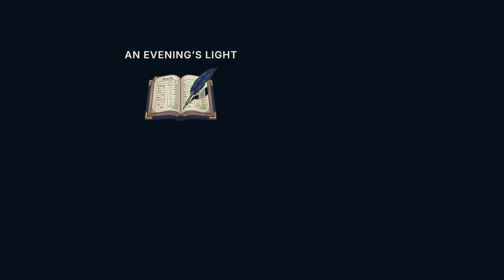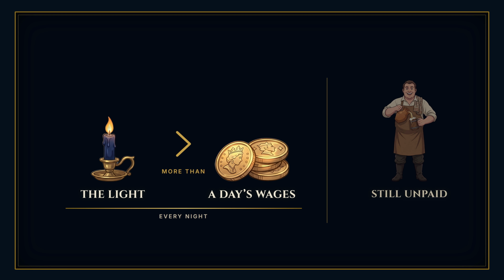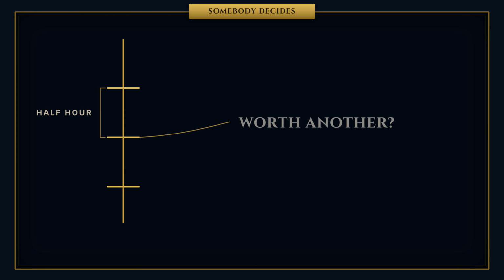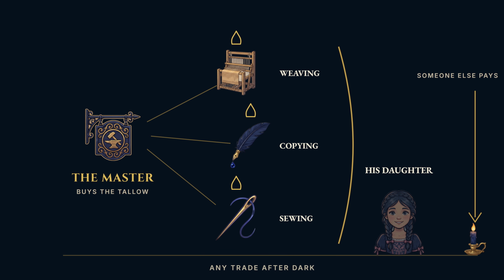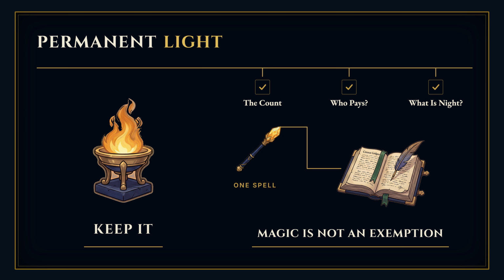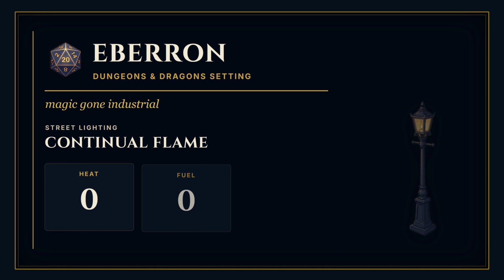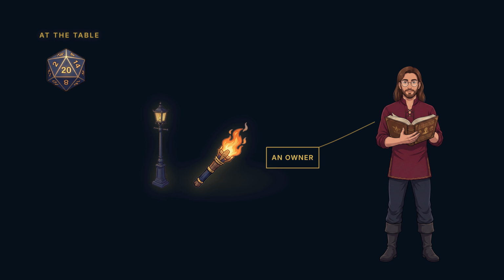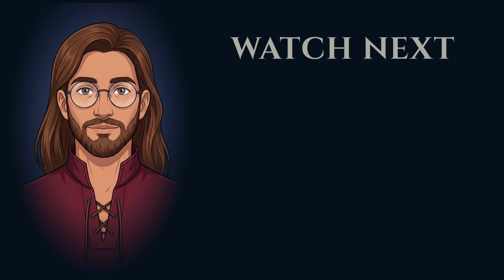Why Your Fantasy World FAILS the Candle Test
Readers do not get lost in a world by accident. It is built that way on purpose.

The Complete System for Building Your Fantasy World — The A to Z system for a coherent, lived-in fantasy world with a story-ready World Bible at the end

Chapters:
0:00 The Price Of One Lit Room
3:19 Beeswax Was For Lords
6:04 Run The Candle Test On Osric
9:31 What If The Light Is Free
14:10 Who Owns Your World's Nights